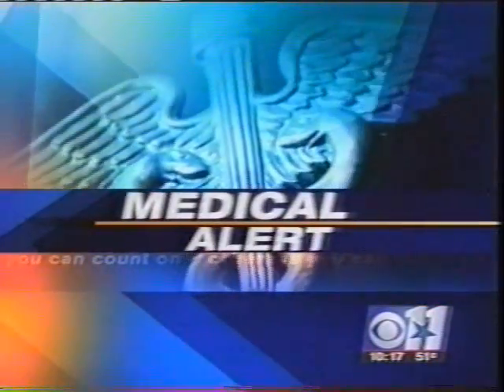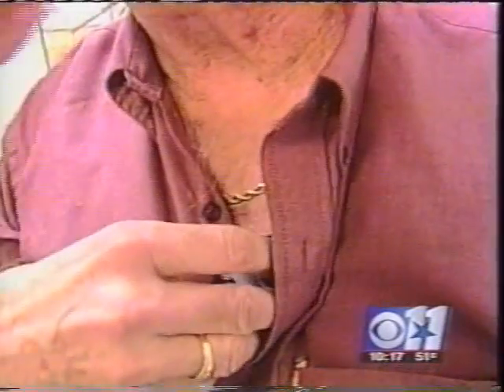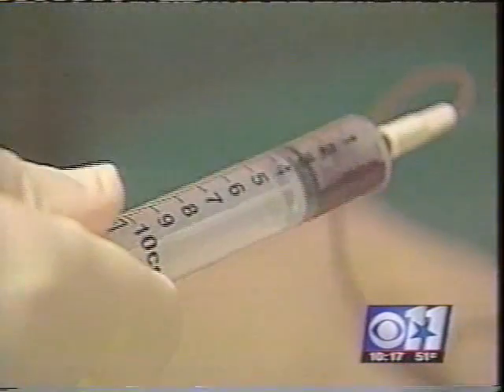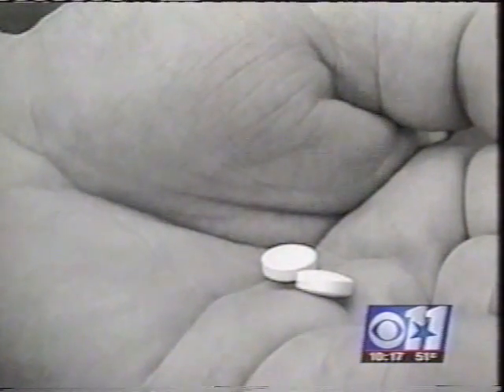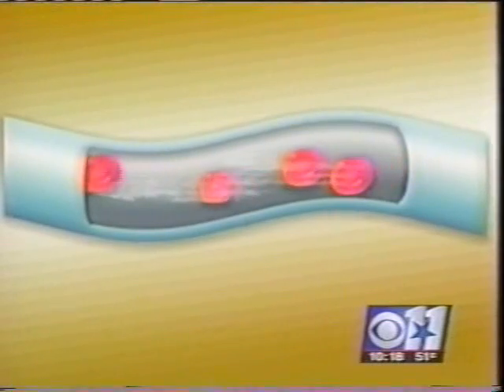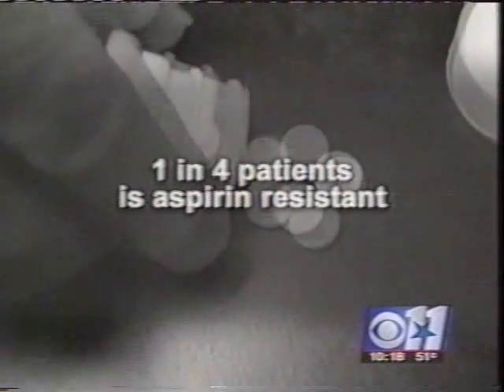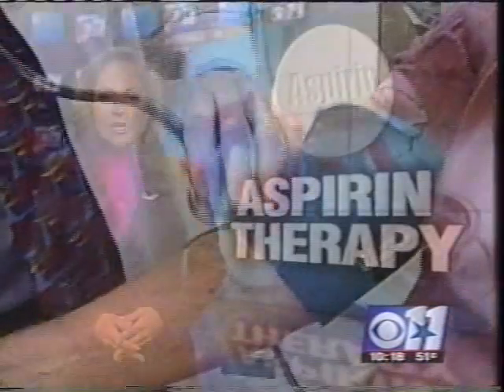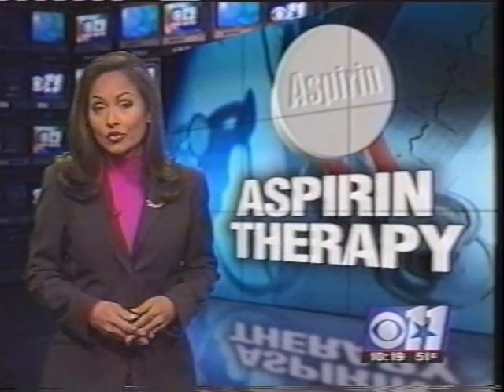AspirinWorks KVTV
AspirinWorks Test Kit Spotlight on KMGH to determine Aspirin effeectivness and/or resistance to aspirin therapy. Should you get tested?